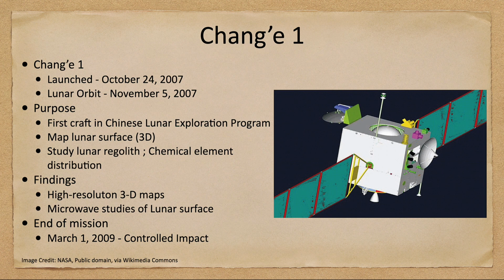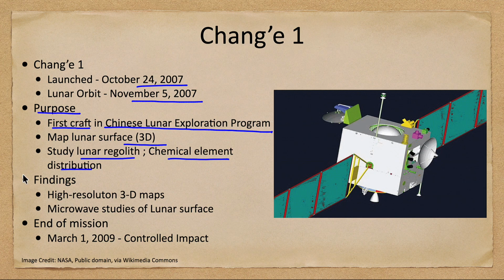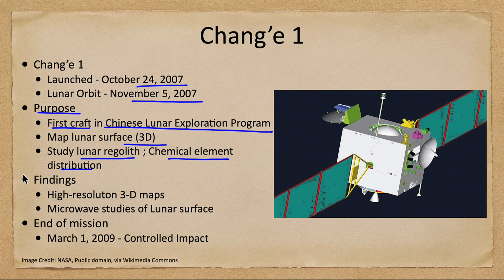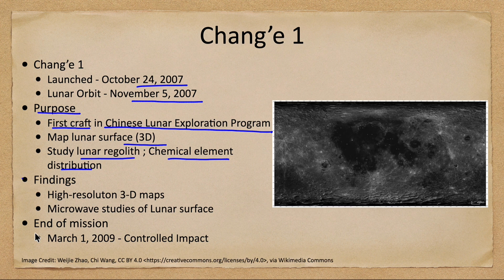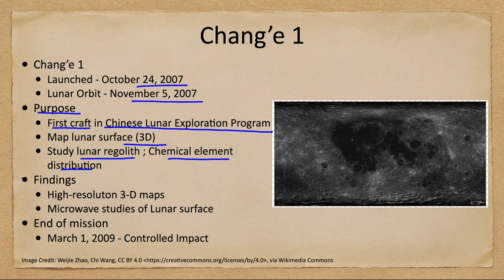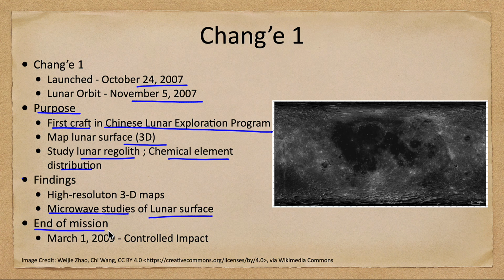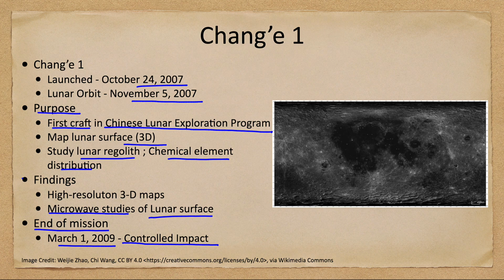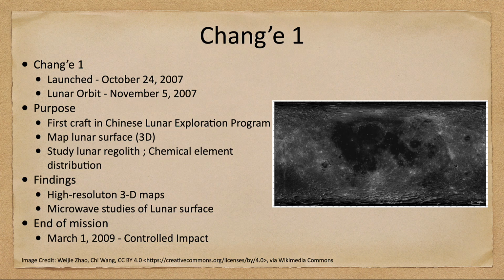Exploration of the Solar System - Episode 64 - Chang-e 1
In this lecture, we will discuss the Chang-e 1 spacecraft and what we learned from this first of the Chang-e series which studied our Moon.